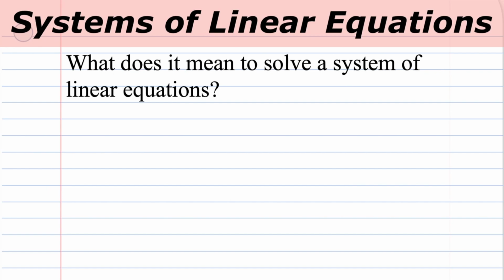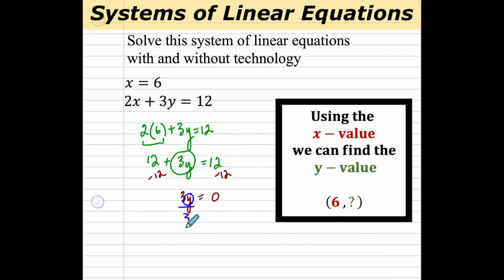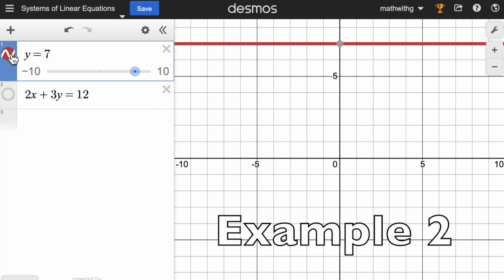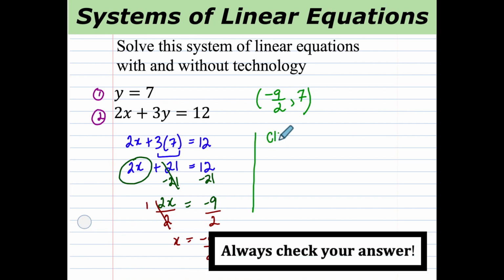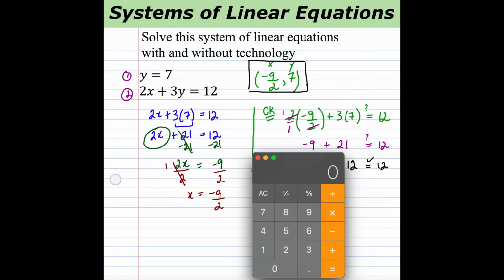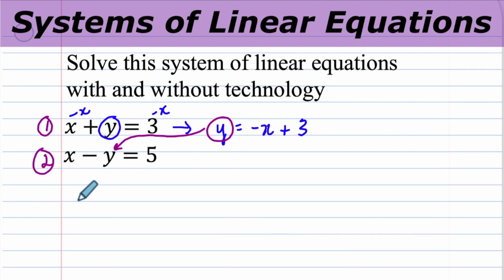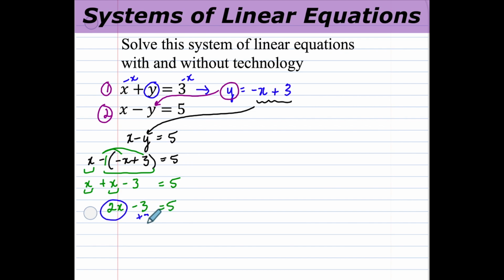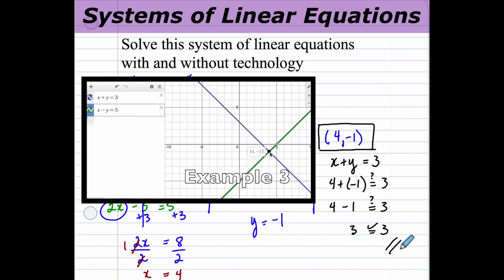With and Without Technology when Solving Systems of Linear Equations (2)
What does it mean to solve systems of linear equations? This video uses technology to help you understand how algebra is used to find solutions.